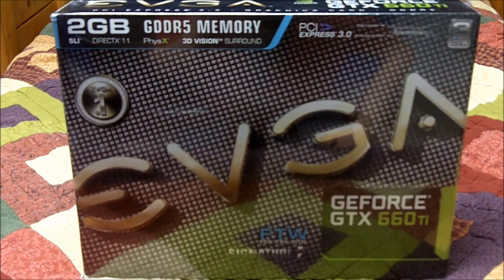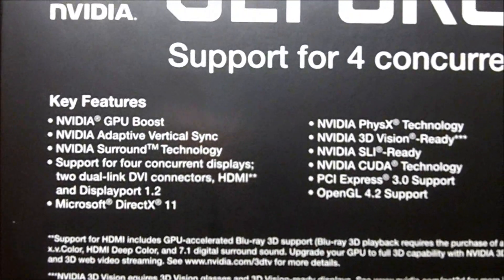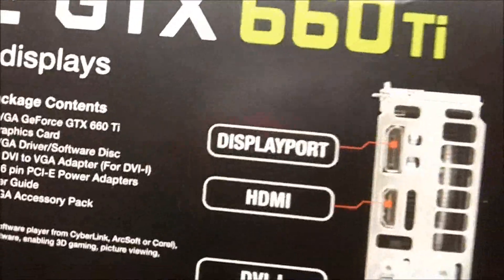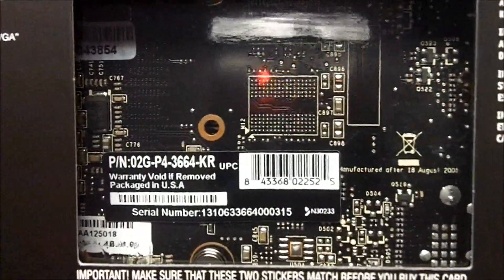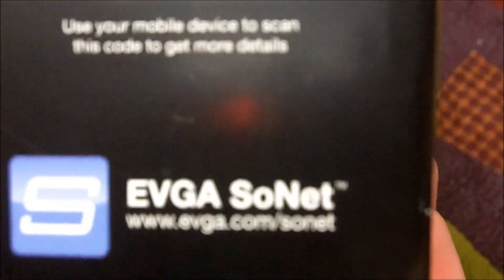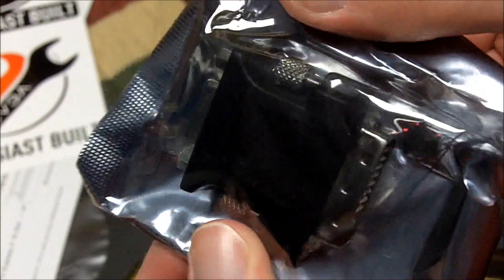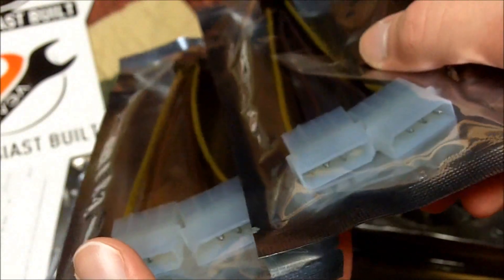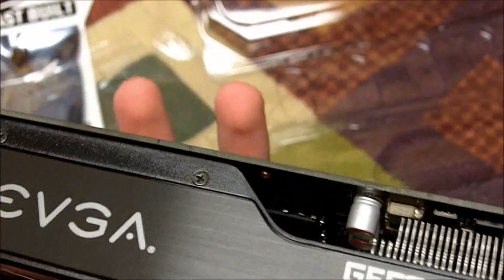EVGA GeForce GTX 660 Ti FTW Signature 2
///ATTENTION!
///Please read what's below!

*NOTE: Again, I apologize for being so monotone in this video. I was in a hurry and didn't plan the video out too well. Expect better videos in the near future! :P

Unboxing & Review of my new EVGA GeForce GTX 660 Ti FTW Signature 2.

This card is a slightly OC'd version of the EVGA GeForce GTX 660 Ti, hence the "FTW" label. Signature 2 basically stands for the fact that it sports two fans on an "open" design heatsink, which means the card doesn't have that slightly sealed look to it with a blower style fan. For cases with a decent positive airflow like mine, a card with this style of cooling on it is best.

Note: Some of you may think this is a little low of a card to own of the 600 series. That may be true, but I chose it for two reasons:
1) It's core clock speed is about the same as that of an EVGA GeForce GTX 670.
2) It's affordable.
With that said, I really only bought it because I needed an upgrade, but nothing too big, as I am planning to buy one of the upcoming Maxwell chips Nvidia will be releasing. According to their roadmap at the announcement of the Keplar chips, Maxwell boasts a BIG performance increase. ;P

Favorite.

Thanks, and I hope you enjoyed it!
PCimated